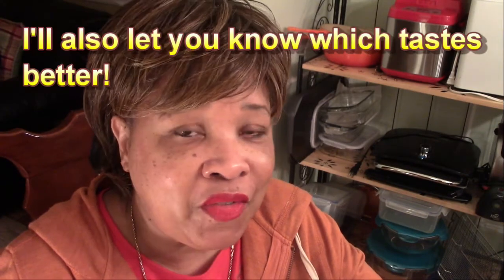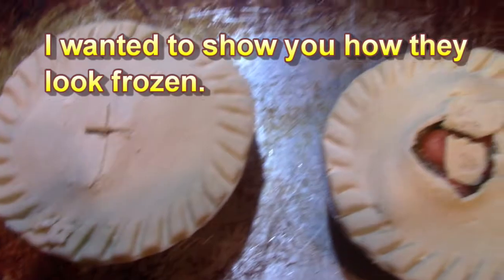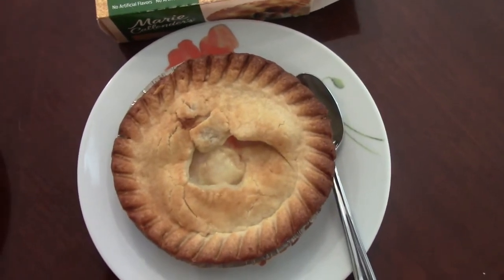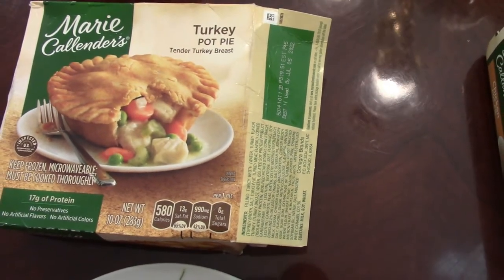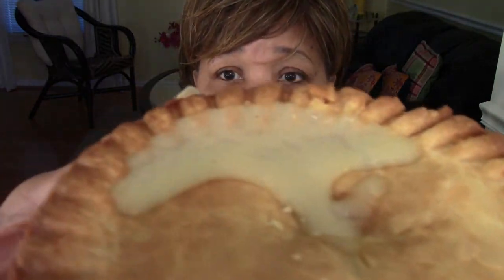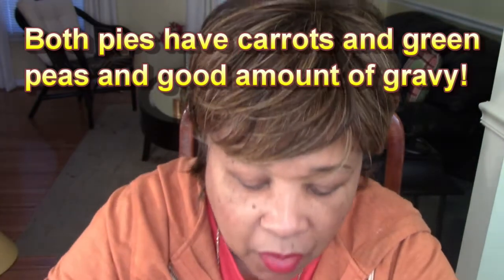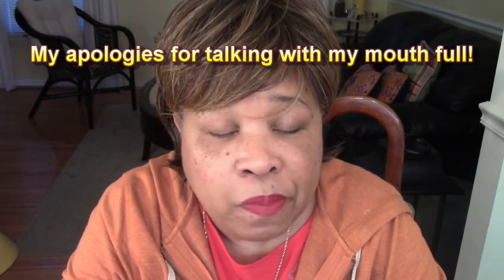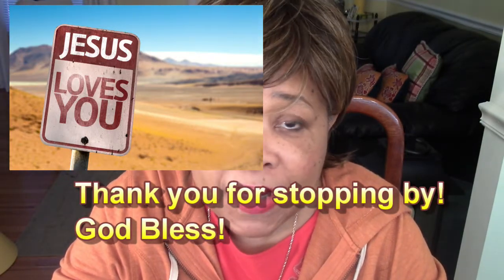What is the Best Frozen Pot Pie--Chicken Pot Pie vs Turkey Pot Pie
The Marie Callendar's turkey and chicken potpies look the same but is there a difference? What is the best frozen pot pie.  Is it made with chicken or turkey? Check out the video to find out!